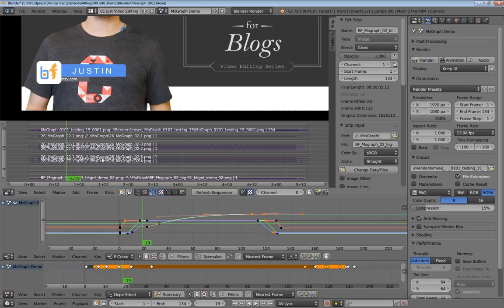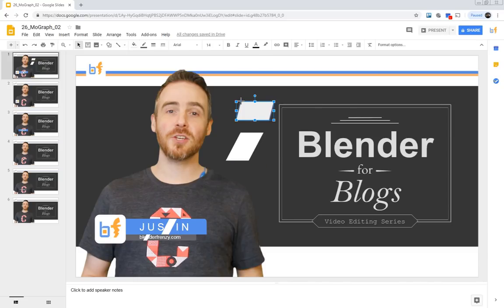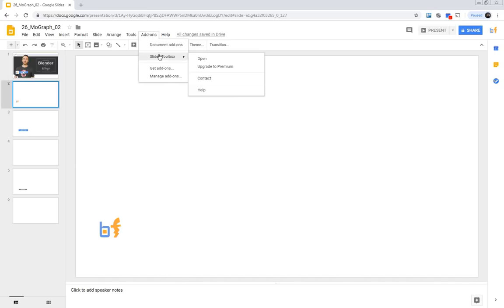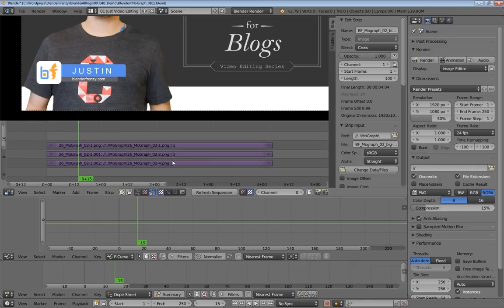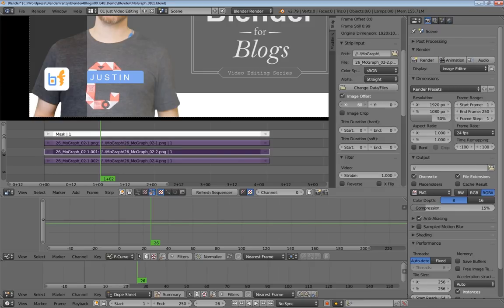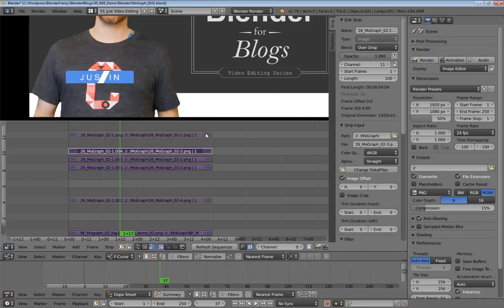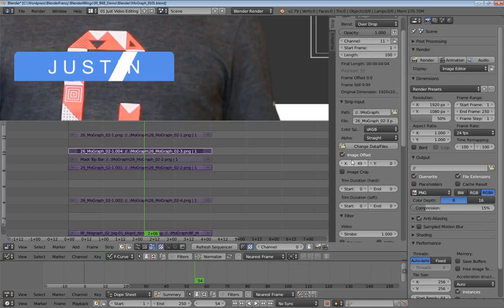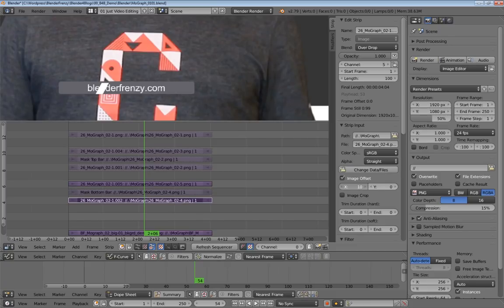27) Blender for Blogs | Phase 3 - Part 14: 2D MoGraph Creation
CREATE a 2D Motion Graphic in Google Slides and then bring it into Blender's Video Sequence Editor (VSE) and make some magic by applying the proper masks to it!  (We'll animate it in the next video)